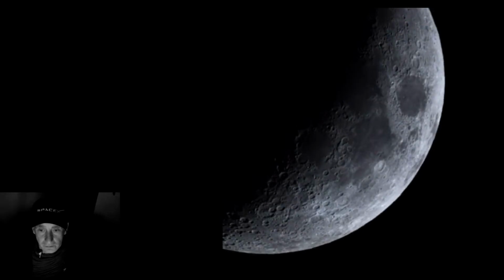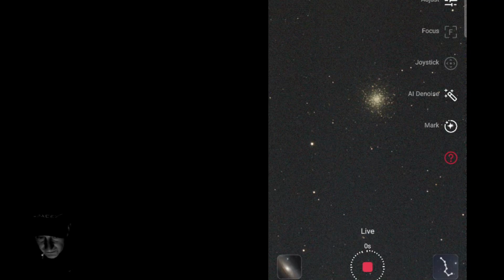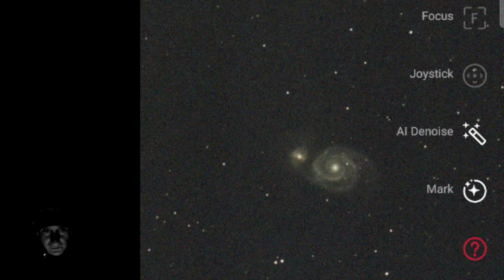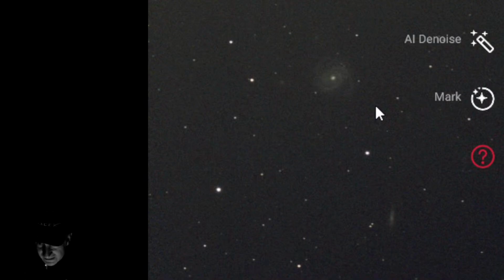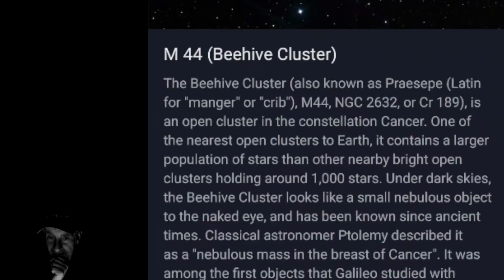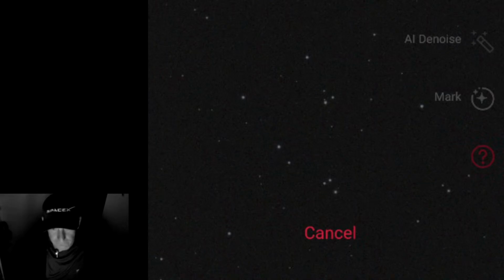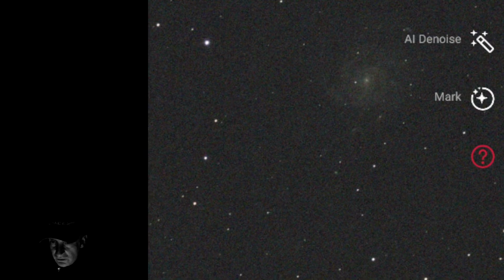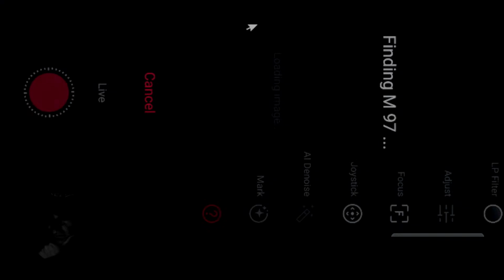LIVE Backyard Astronomy With The SEESTAR S50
We are breaking out our new seestar s50 to view the night sky - join us

Bringing you the BEST Space and Astronomy videos online. Showcasing videos and images from the likes of NASA,ESA,Hubble etc.